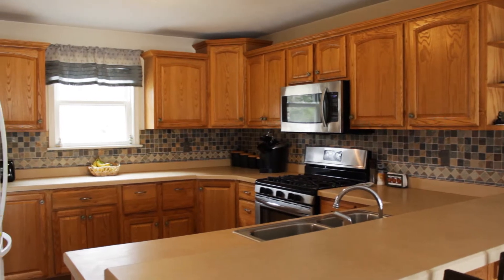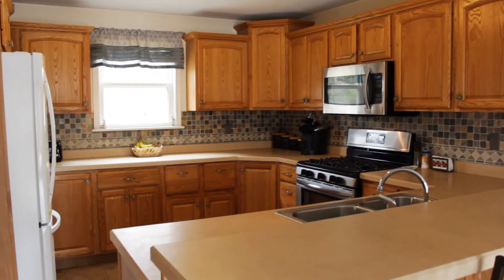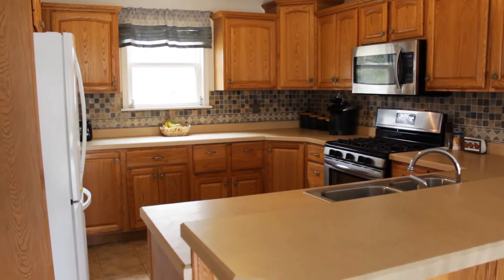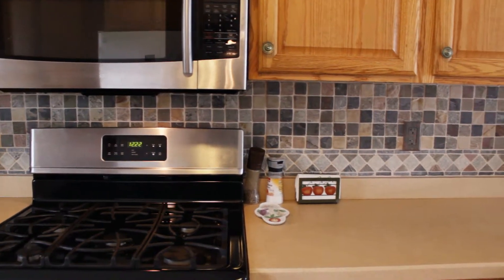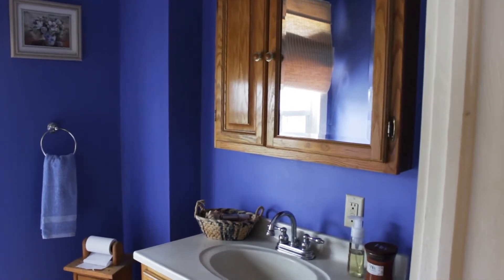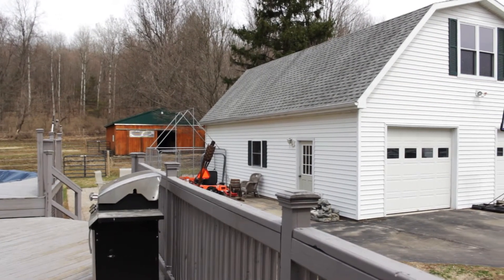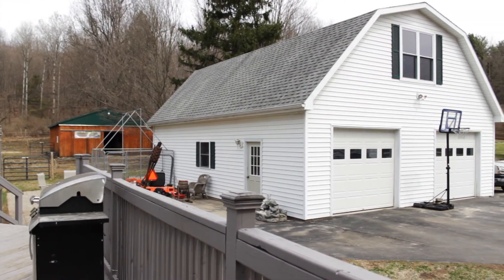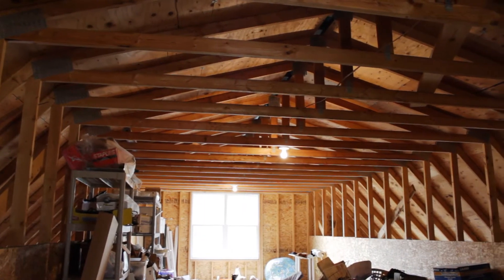2641 State Route 17C, Owego, NY